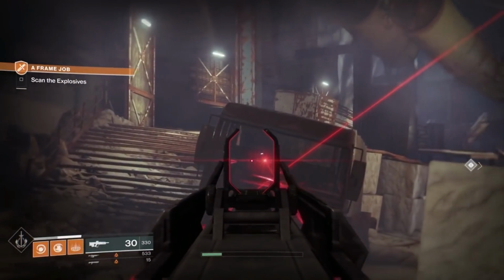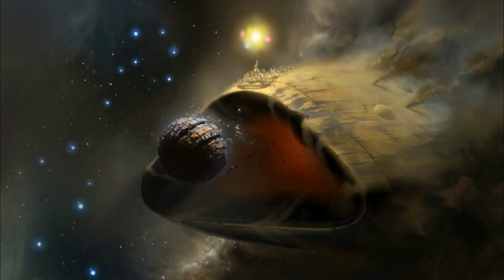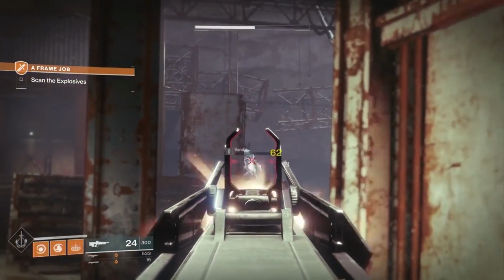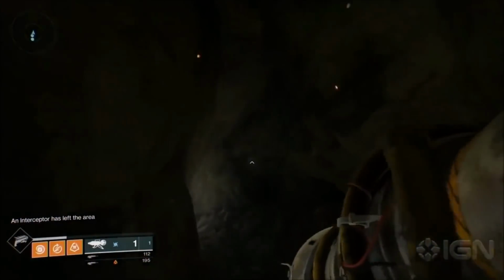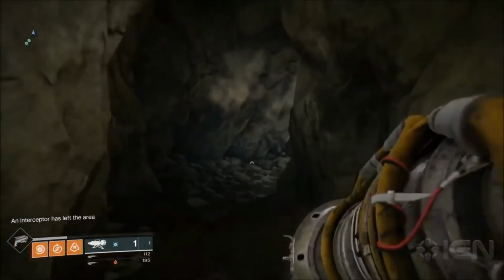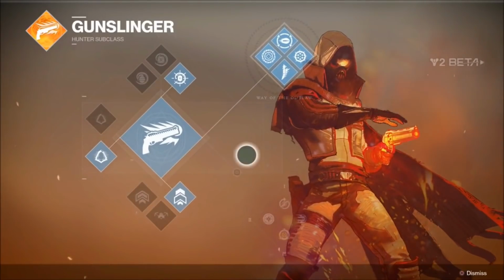DESTINY 2 - NEWS UPDATE! MASSIVE STORY LEAK!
Destiny 2 story leaks Data mined from PC beta Destiny 2! This is huge leaks for Destiny 2!